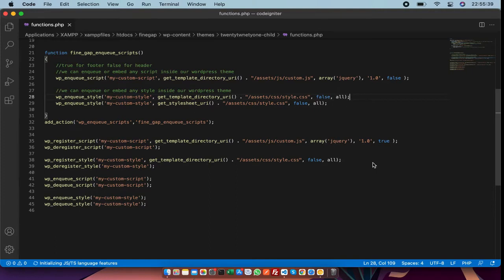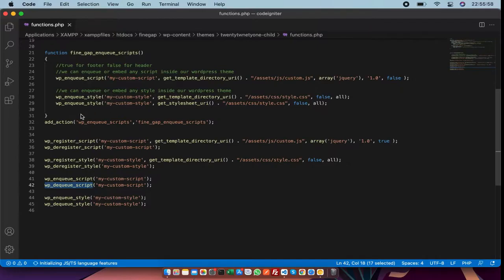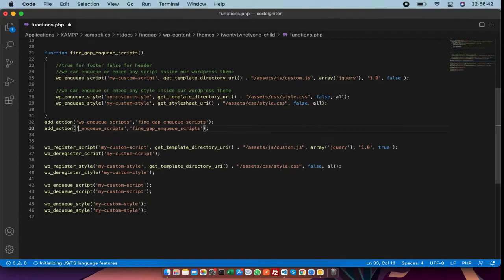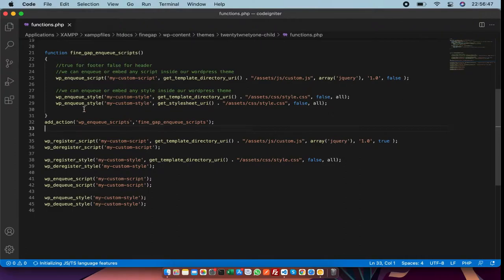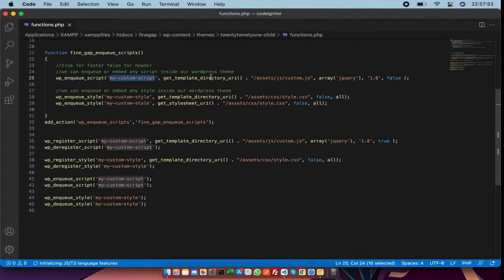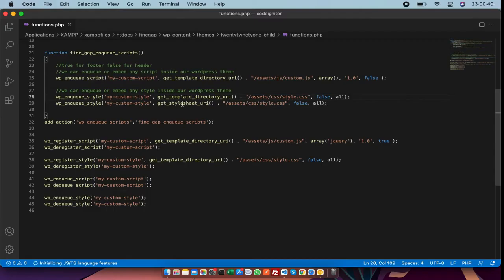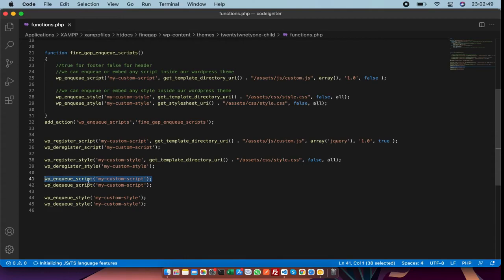Enqueue Scripts and Styles in WordPress